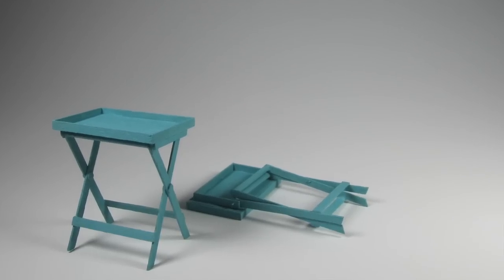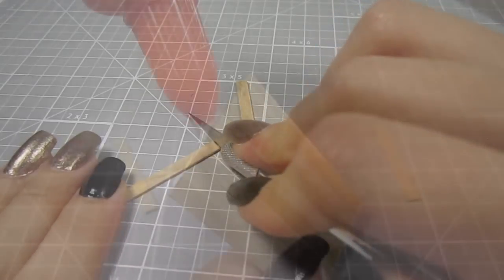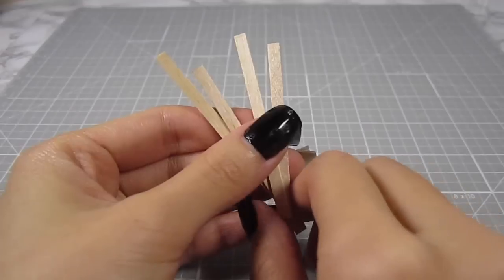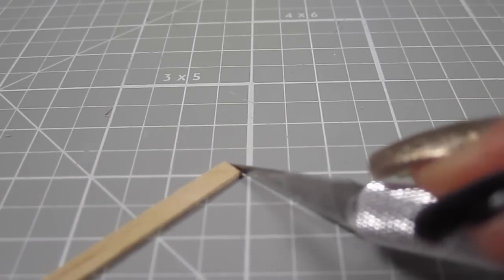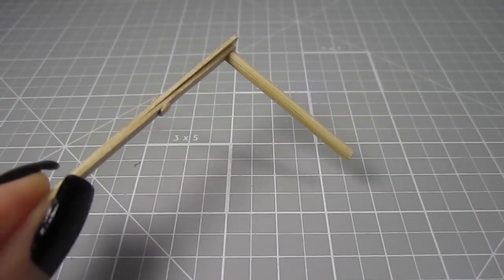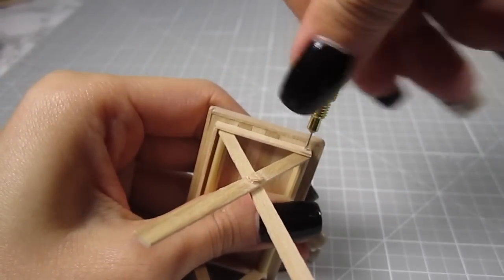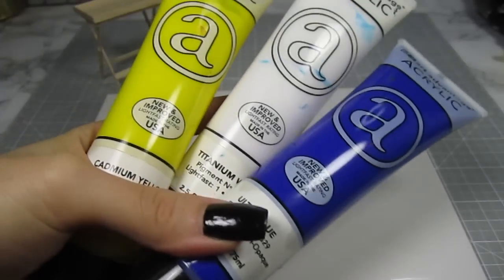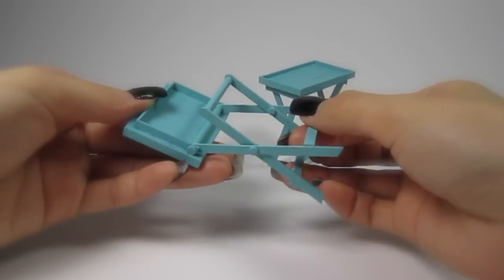Miniature Folding Tray Table (Actually folds up!)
Hey there! Learn how to build a miniature folding tray table with this easy tutorial. You just need 3 simple supplies for this project- coffee stirrers, skewers and wire! Super easy and fun. Now your doll sized friends can eat their dinners in front of the TV too!
✏ PRODUCT LINKS:
Metal Shears

20 Gauge Jewelry Wire
ArtAdvantage Acrylic Paints